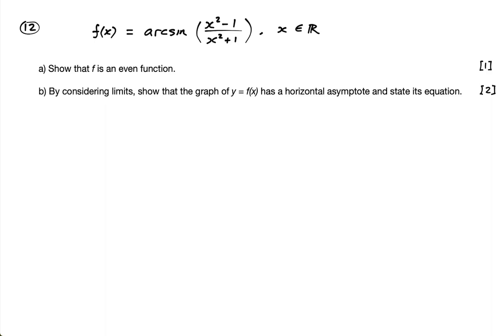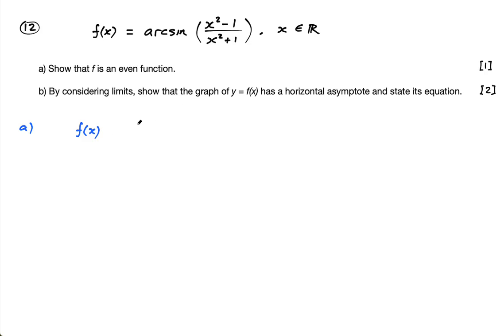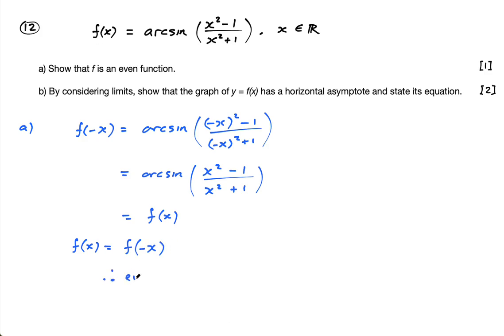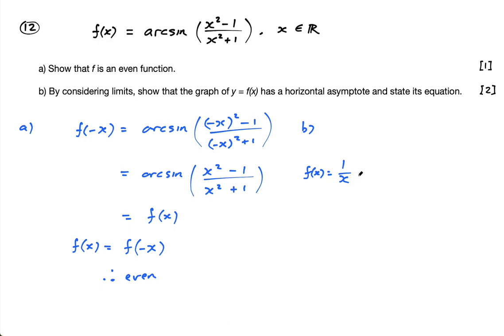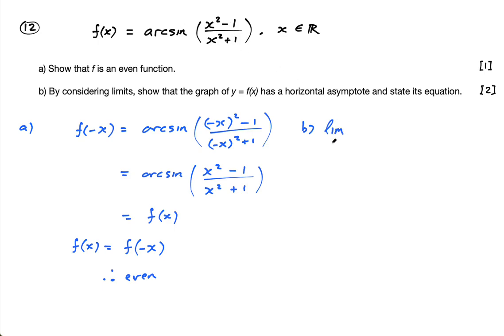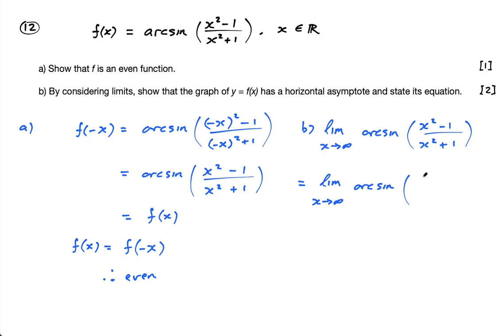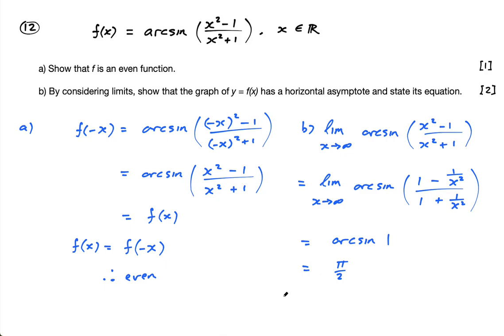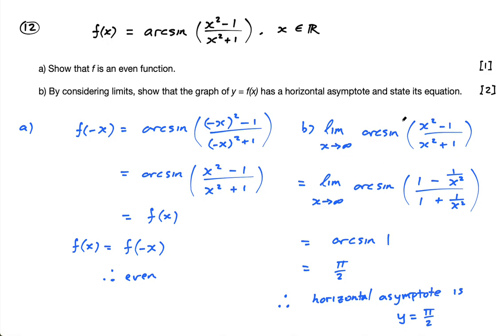AAHL 2021 May TZ2 P2 Question 12ab